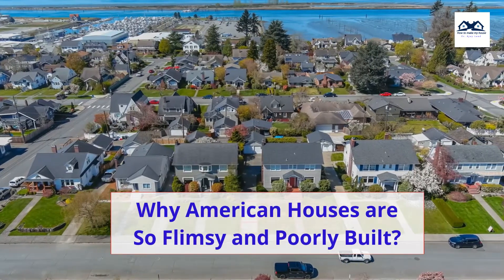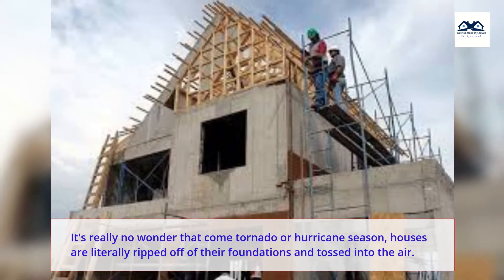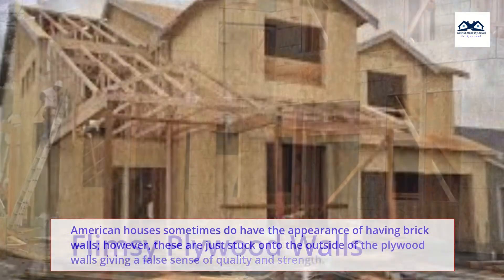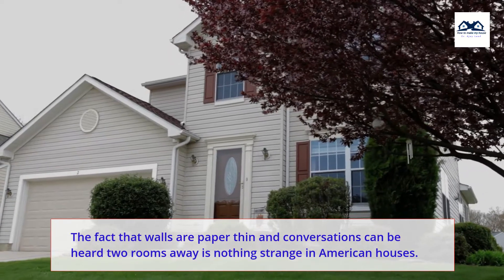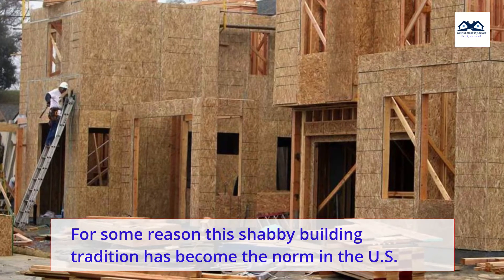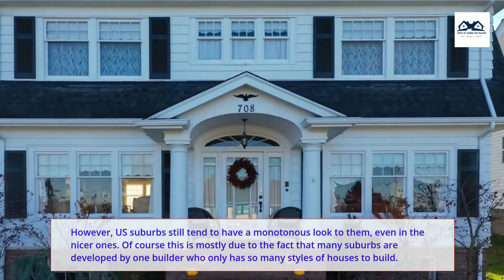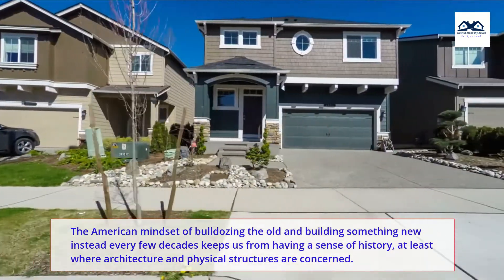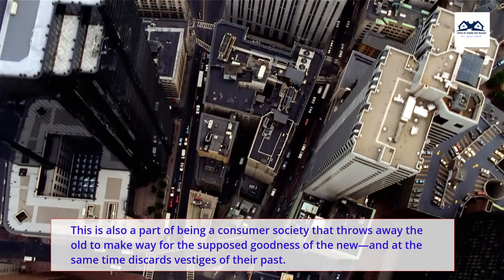Why American houses are so Flimsy and Poorly Built | Why American Houses are Different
Cheap Construction
One striking aspect of houses in America is the flimsy quality of even the most expensive ones. Houses are built literally like a house of cards. Weak beams, plywood, flimsy insulation, flimsy siding, and roofing that either blows off in high winds or just rots away after a few years.
It's really no wonder that comes tornado or hurricane season, houses are literally ripped off of their foundations and tossed into the air.
European Standards Are Different
In contrast, houses and most buildings in Europe are much sturdier, being built with stone or cinder blocks or brick for the whole wall and inside walls. This is true for new houses and apartment blocks as well as old buildings.
This is the reason we see buildings hundreds of years old still standing in good shape. In the United States a 50-year-old house is considered old and is torn down to make room for another flimsy yet expensive structure.
Flimsy Plywood Walls
American houses sometimes do have the appearance of having brick walls; however, these are just stuck onto the outside of the plywood walls giving a false sense of quality and strength. It is understandable that using flimsy wood is cheaper than using stone or concrete, but this is not really evidenced by the prices of houses.
I have seen multi-million dollar new houses in the States that are built using the same plywood, insulation, shabby roofing material as cheaper houses. The fact that walls are paper thin and conversations can be heard two rooms away is nothing strange in American houses.